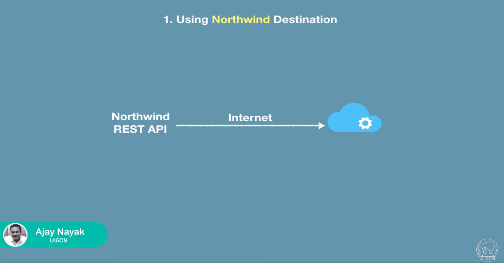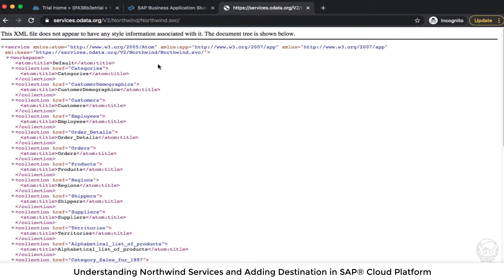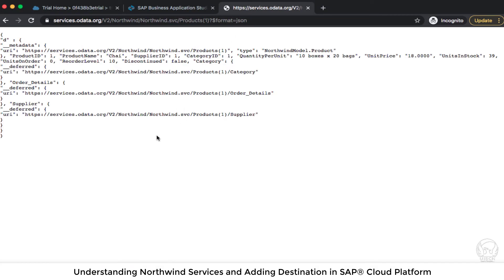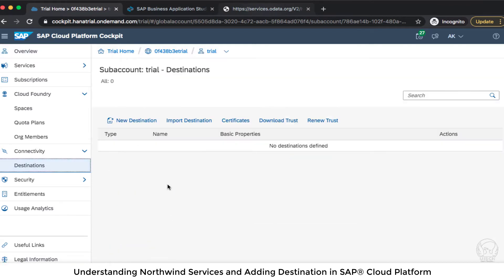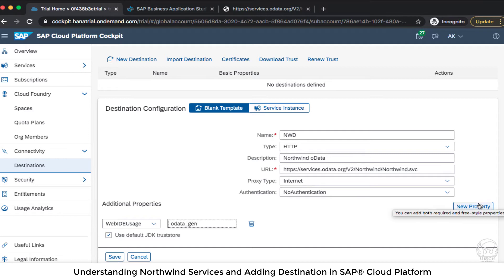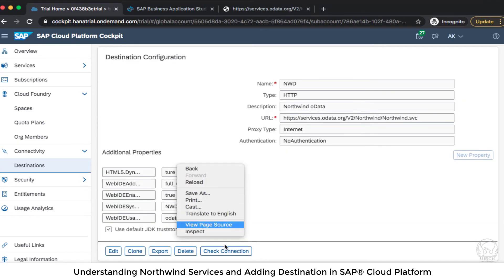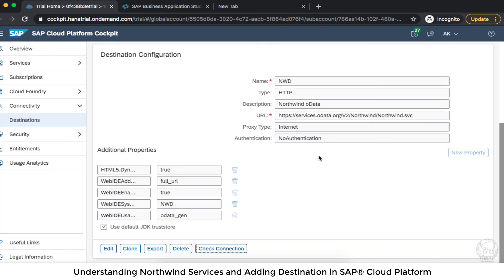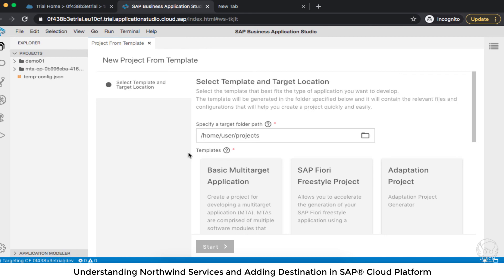SAPUI5 with Northwind API Using Business Application Studio | SAP® BAS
SAPUI5 with Northwind API | SAP® BAS Setup
Learn SAP® Business Application Studio(SAP® BAS)

What we have covered in this video:
- SAP® BAS Using Nortiwind Destination over Internet With oData
- Create New Project with SAP® BAS With Nortiwind API
- Use BAS Find Command
- Use BAS Template for Project
- Use Northwind oData API in SAPUI5 Application(App)

▶ About BAS Course:

➜ Course: Learn SAP® Business Application Studio(BAS) Development

- Learn Development with SAP® BAS IDE for New SAPUI5 Apps, Connection Setting, UI5 Tooling, MTA, Approuter, SCP Workflow in BAS, and More
- SAP® BAS is the Development IDE which is offered as Cloud Service by SAP® in Cloud Offering.
- SAP® BAS is based out of Eclipse Theia. SAP® BAS is a powerful IDE that can be used to develop SAPUI5, Fiori®, CAPM, SAP® Cloud Apps, and Many More End-to-End
- In this course, we would learn how to work with SAP® BAS for New SAPUI5 Apps with UI5 Tooling, Approuter, YAML Descriptors Customization, Deployment, Destination, SCP Workflow, CAPM Project Creation and Launch and Much More for Both On-Premise and On-Cloud

▶ Know how to Creating a SAP® Fiori Freestyle Worklist Application in BAS with Northwind Destination & Preview App Here: